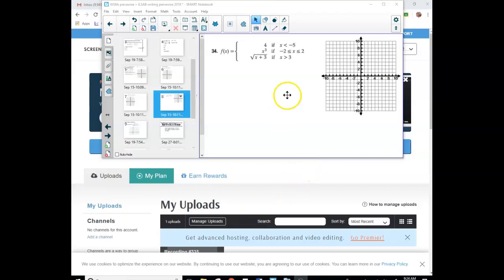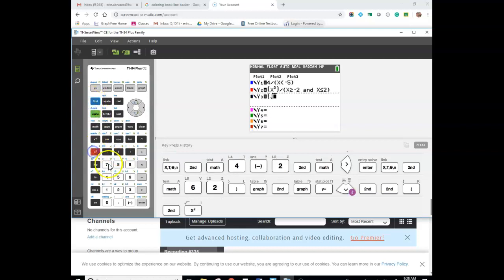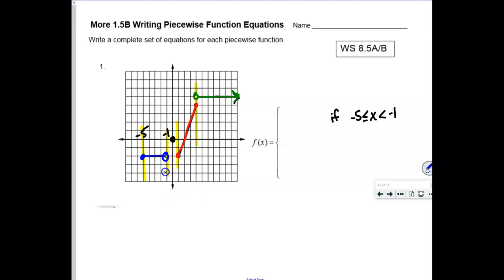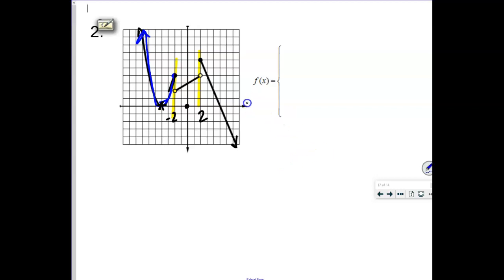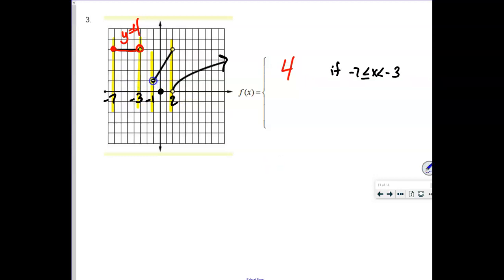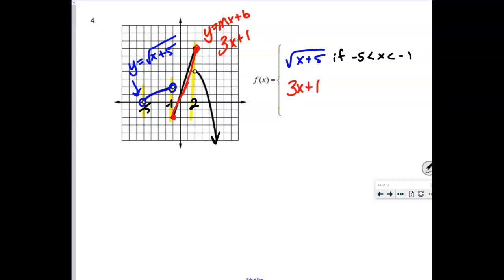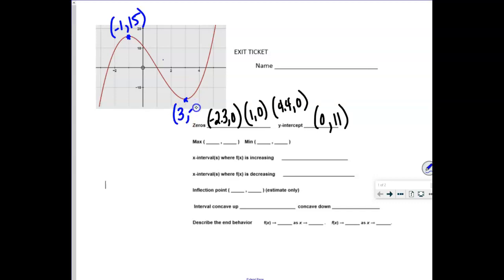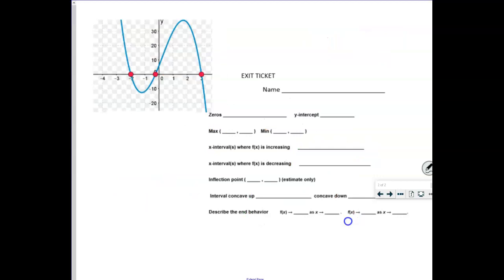PreCalc Creating Piecewise Functions WS8.5 Fall 2019